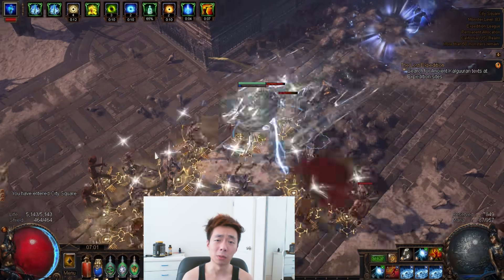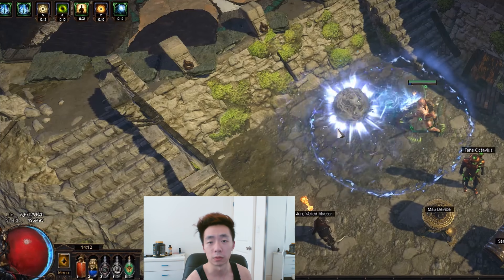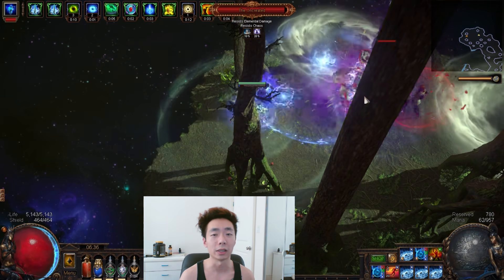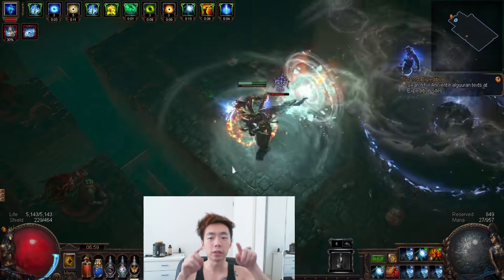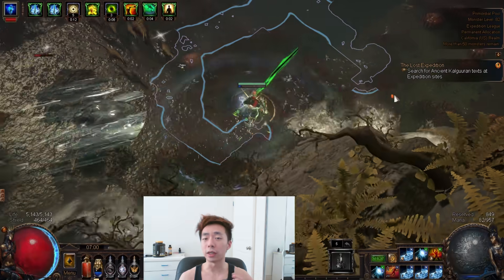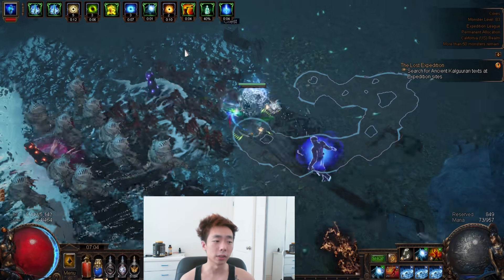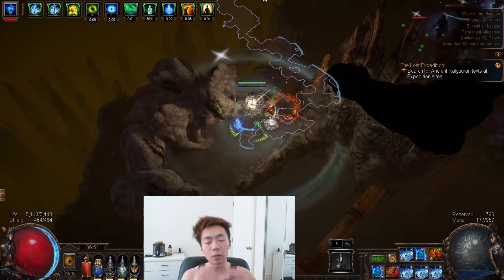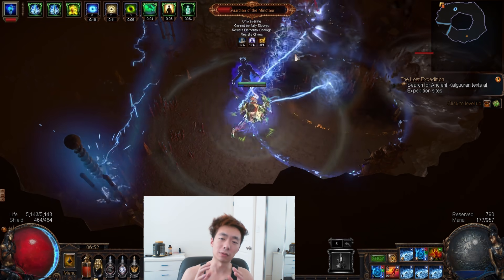Fanaticism Spellslinger Orb of Storms Build Guide [Path of Exile 3.15]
- i'm probably live right now